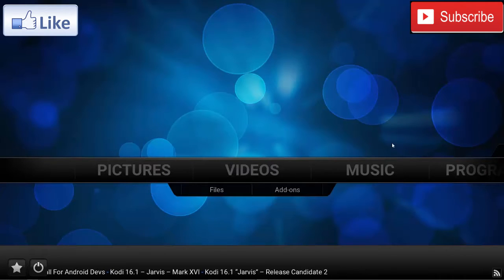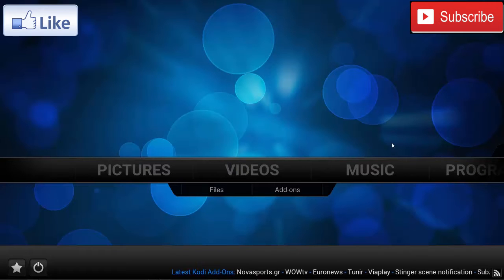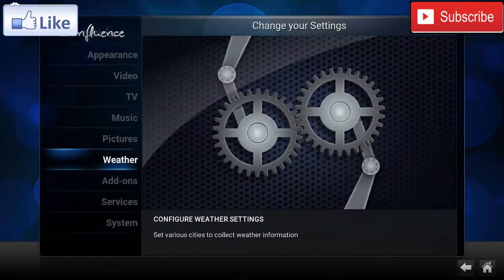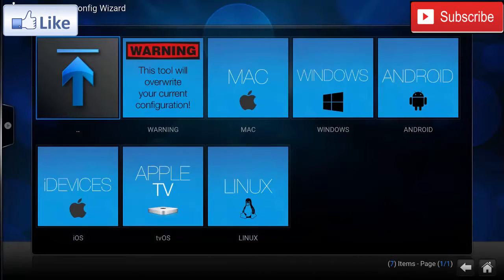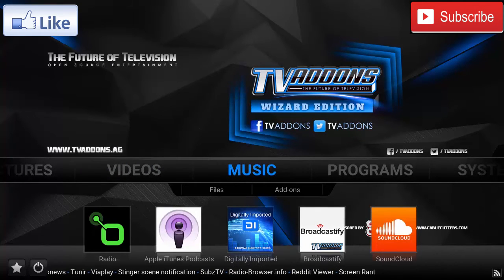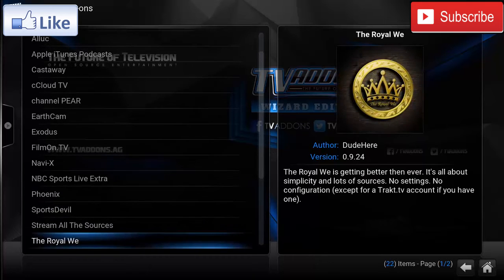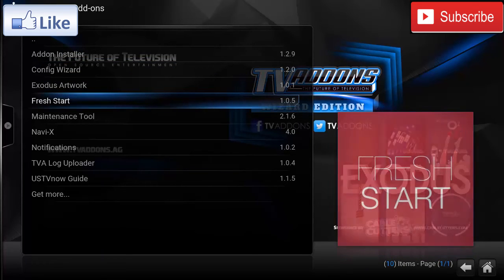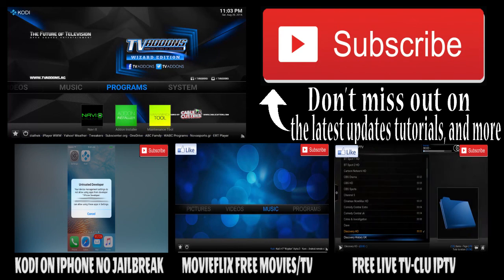INSTALL TOP ADDONS IN ONE CLICK! CONFIG WIZARD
This tutorial will show you how to install the top kodi addons in one click. This method is great to use for new users who recently just got kodi. It is also a great method for users who recently just factory reset their kodi. Enjoy this video.
If you are interested in purchasing a firestick here is a
kodi tutorials
kodi tutorials 2016
top kodi addons
top kodi addons 2016
config wizard
easy config wizard installation
top builds 2016
top addons 2016